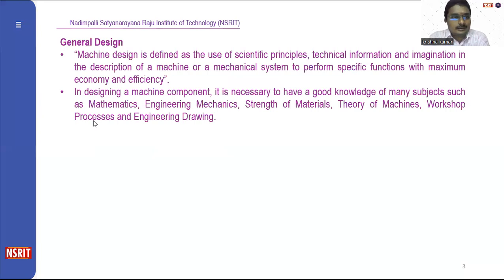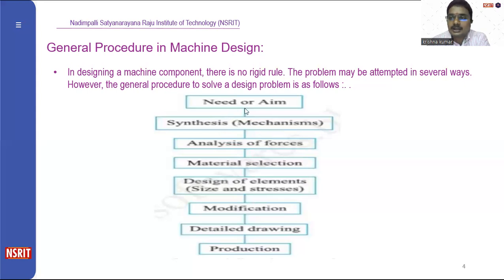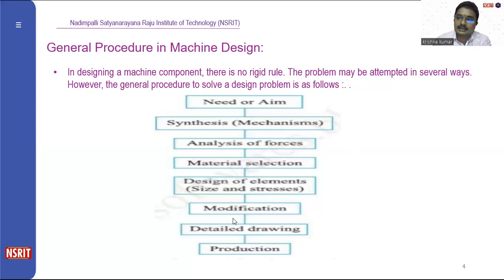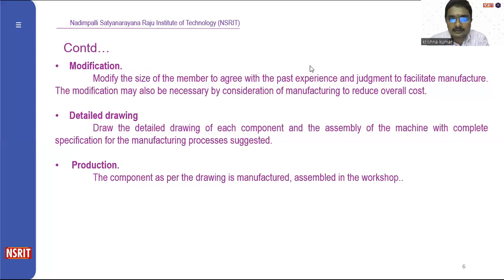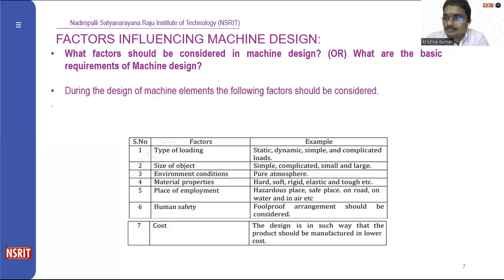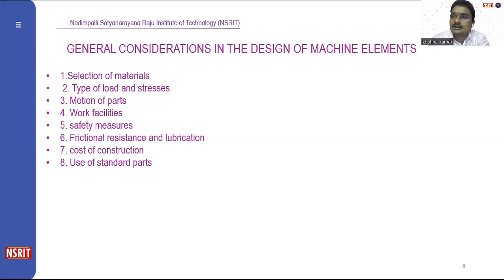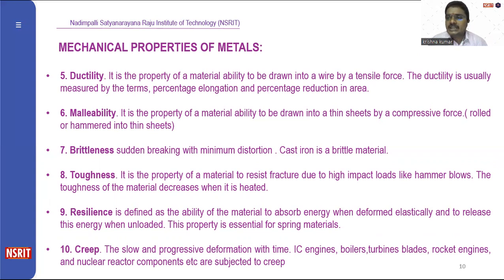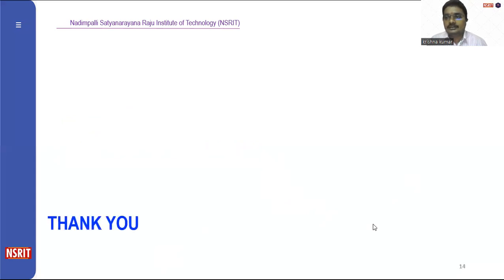DMM 1 T K K